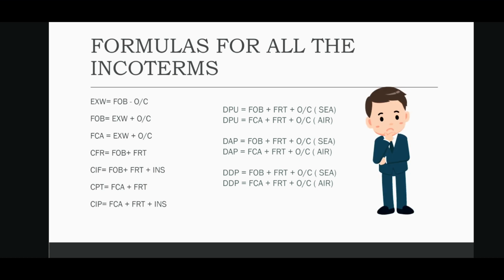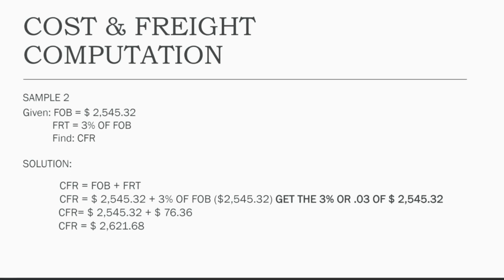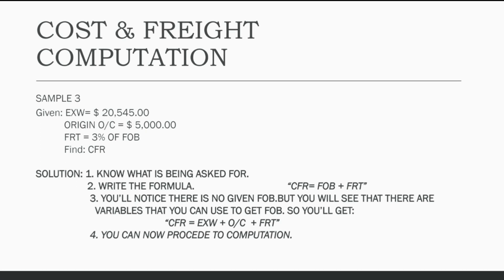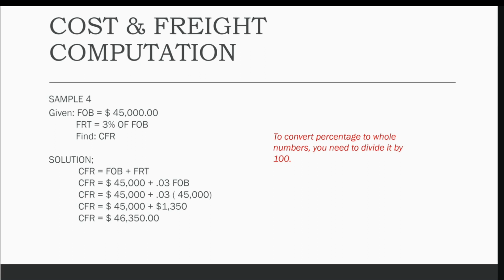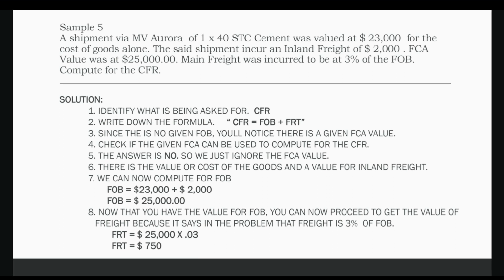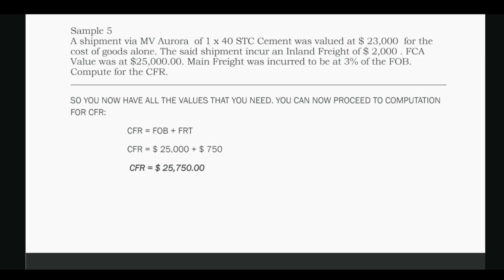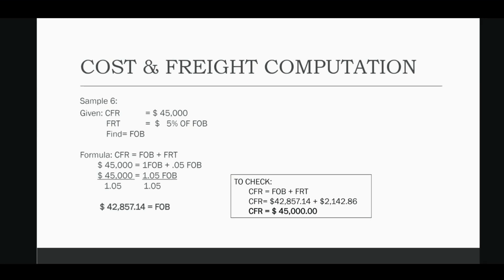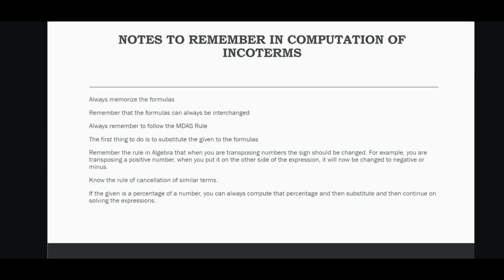CUSTOMS BROKER| COMPUTATION FOR INCOTERMS COST AND FREIGHT OR CFR